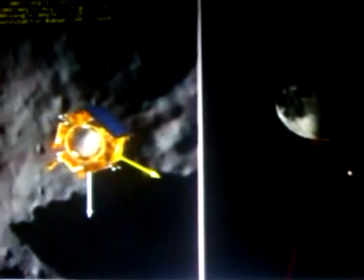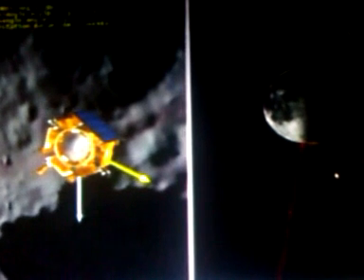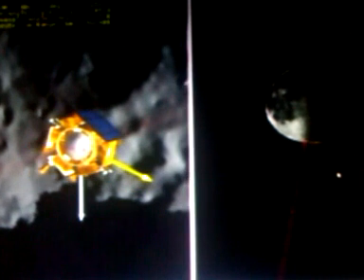Moon Crash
NASA crashed a rocket into the Moon's south pole to look for hidden water. The event was scheduled to occur (Friday Oct. 9th) at 4:30am PT/7:30am ET.